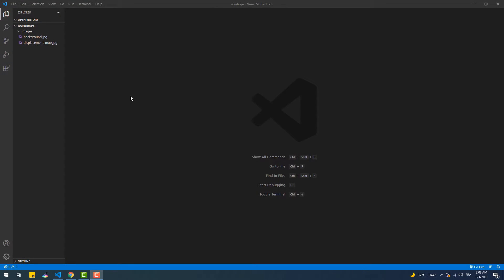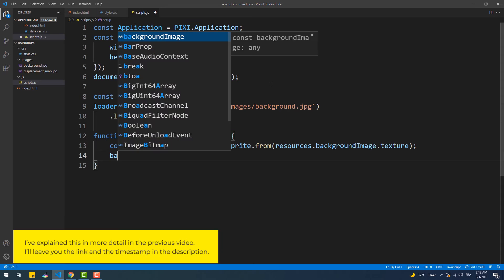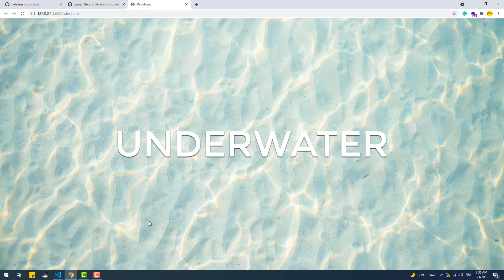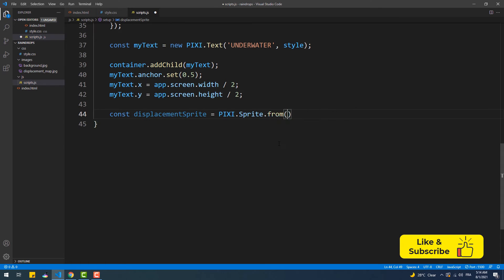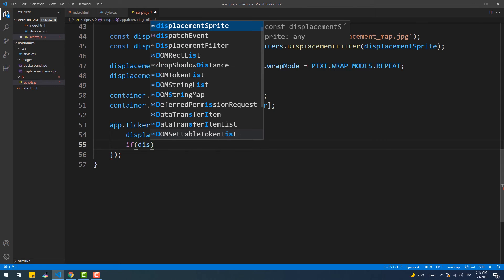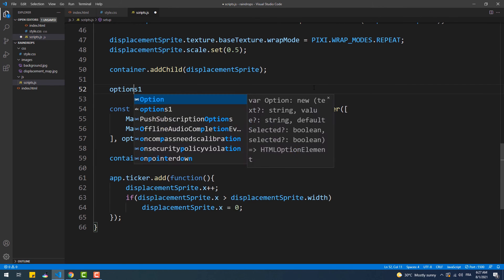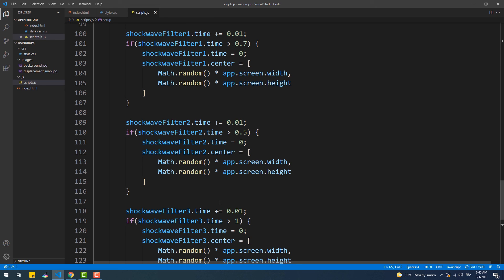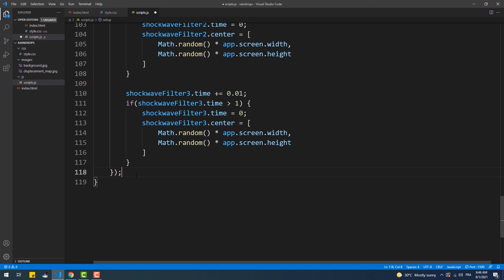Raindrops And Water Distortion Animation - Pixi.js DisplacementFilter & ShockwaveFilter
In this tutorial, we're going to create a cool raindrops animation and add a water distortion effect to the background image and text. All of that using Pixi.js filters.
Article
Demo
Pixi.js fundamentals tutorial
Centering image/Sprite
(07:22)